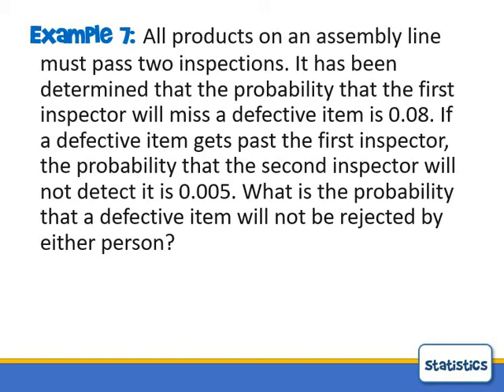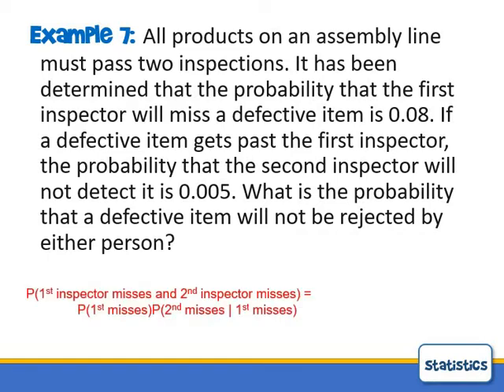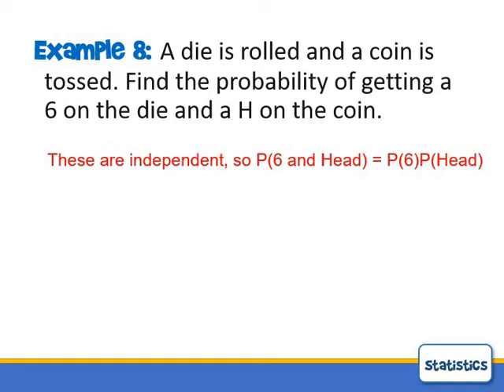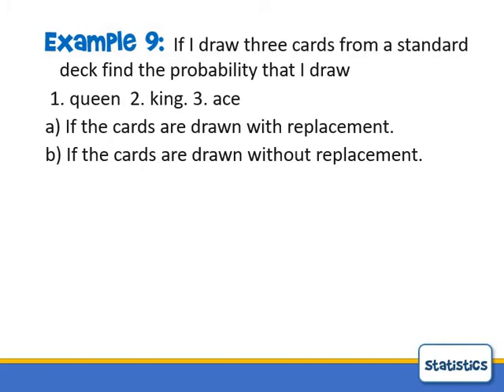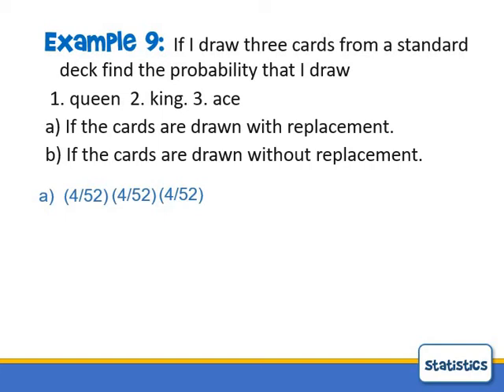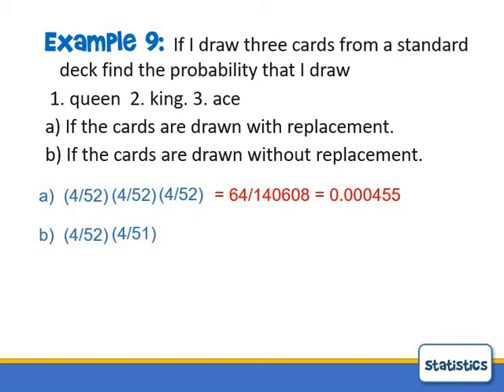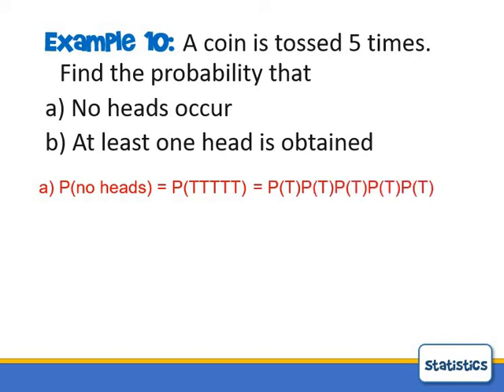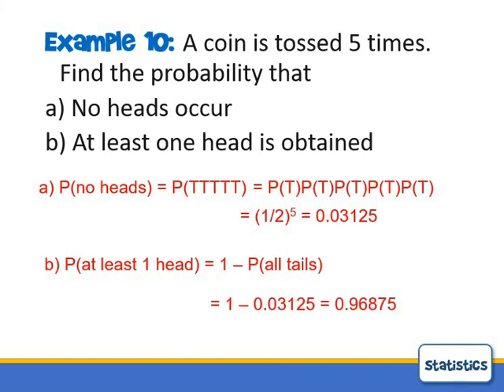More Probability Part 4